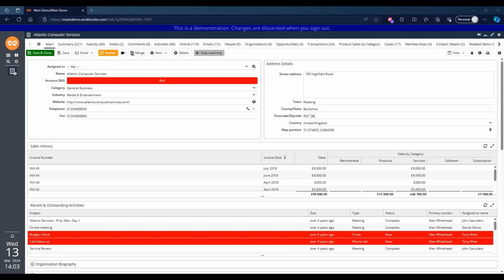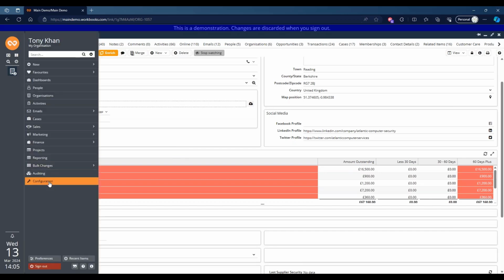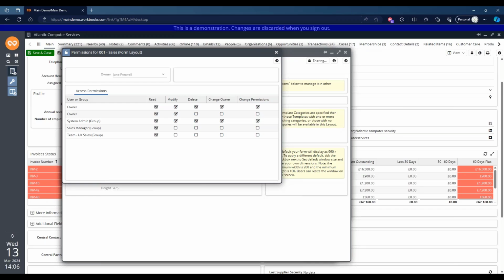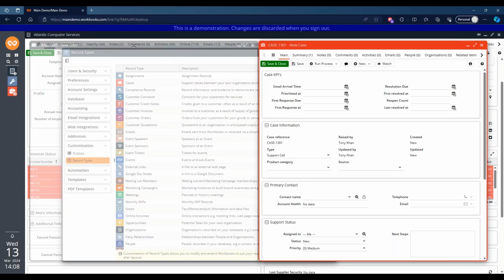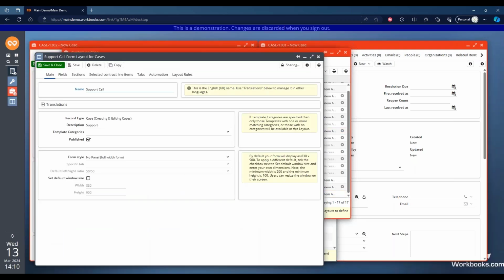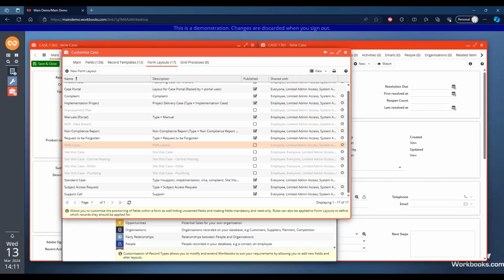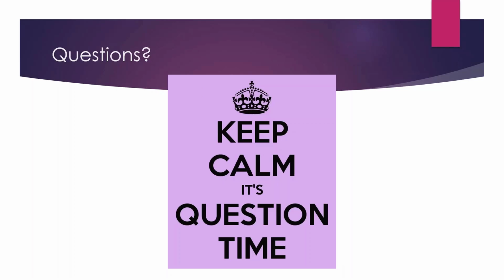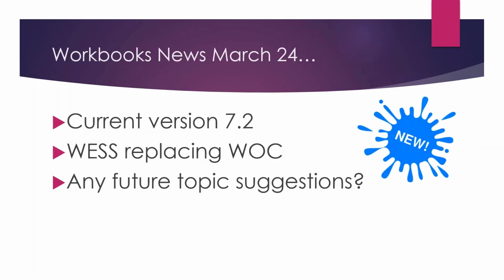How to create Custom Views in Workbooks CRM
Your CRM data is a goldmine of information about your business, customers, and sales pipeline. But are you getting the most out of that data based on your particular roles and needs?

In Workbooks CRM, views allow you to customize exactly what information is surfaced for different record types like accounts, contacts, and opportunities. With the right views in place, your marketing team can focus on the lead generation details that matter most to them, while sales reps see the deal-centric data that drives their process.